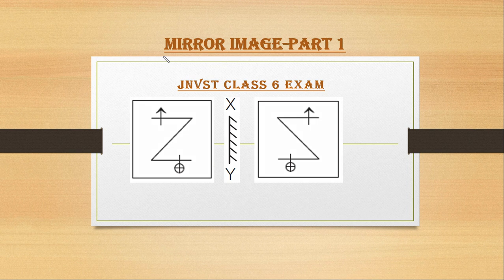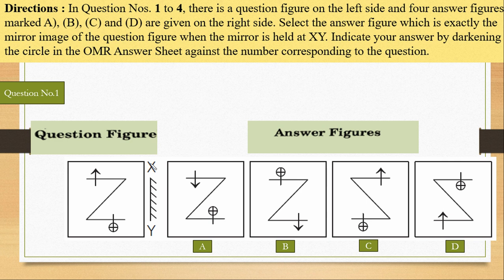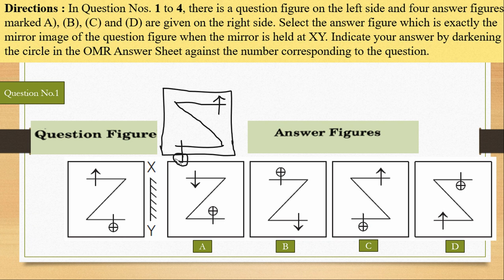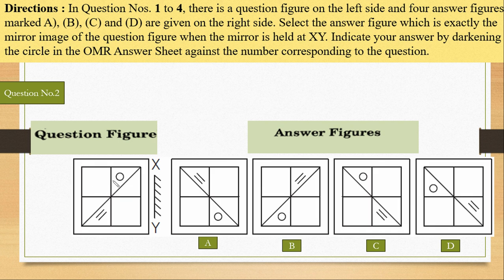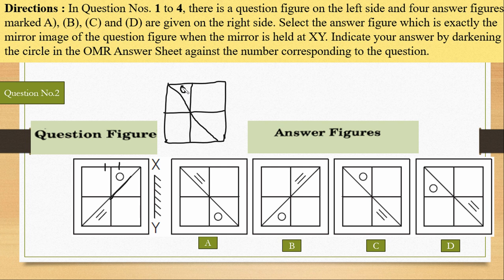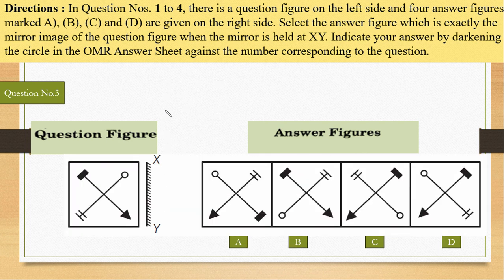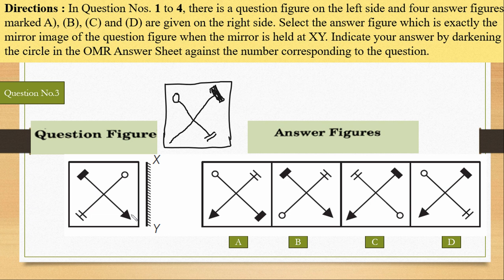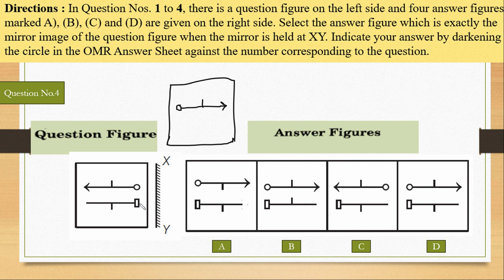Mirror Image Part1|JNVST Mental Ability Test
How to solve Mirror Image Problems Non Verbal Reasoning

1)Identify the Symmetry: Visualize how the object or text will look if flipped horizontally. Mirrors create a left-to-right reversal, so the reflection will be a horizontal flip.

2)Apply the Flip:

For Text: Write out the text in reverse order, and also reverse each individual character as necessary. For instance, "HELLO" becomes "OLLEH" in a mirror.

For Objects: Imagine the object flipped horizontally. For symmetrical objects (like a butterfly), the mirror image will look almost the same. For asymmetrical objects, imagine the left side of the object becoming the right side in the reflection and vice versa.